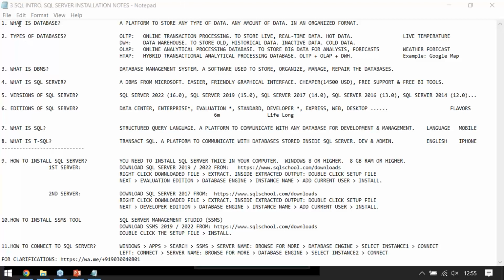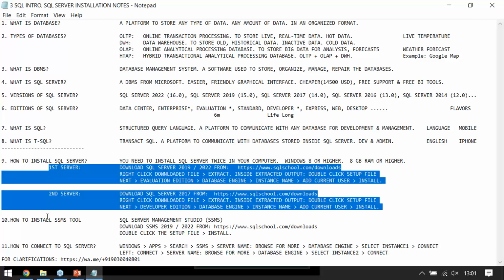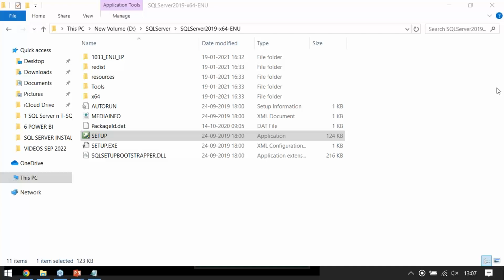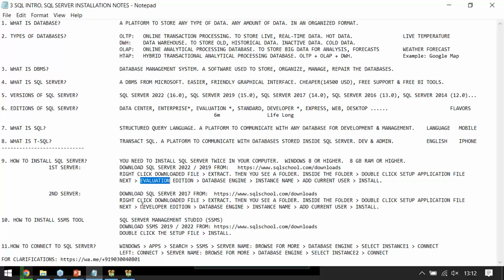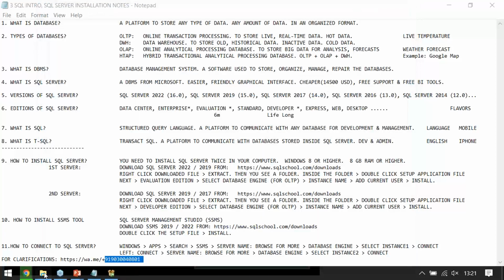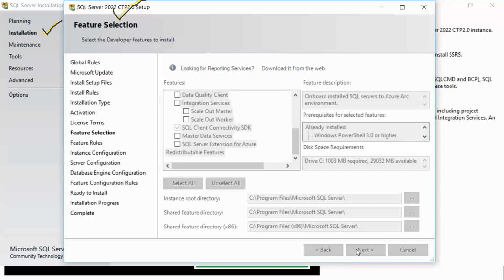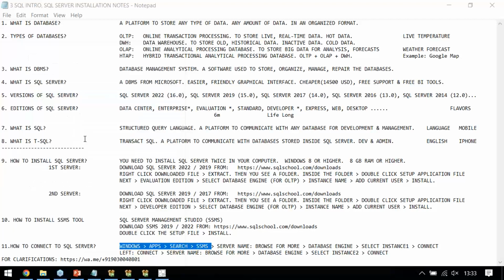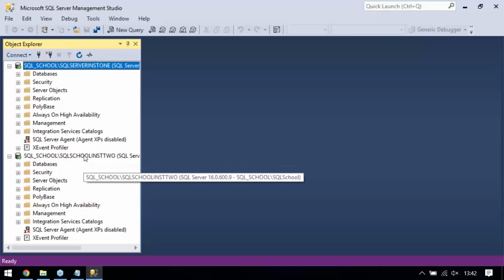SQL Server Installation n SSMS Installation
Training From SQL School
 100% HandsOn, Real-time
 Concept wise FAQs
 Real-time Project
 Azure Intergrations
PL 300 Exam Guidance

New batch every 15 days.